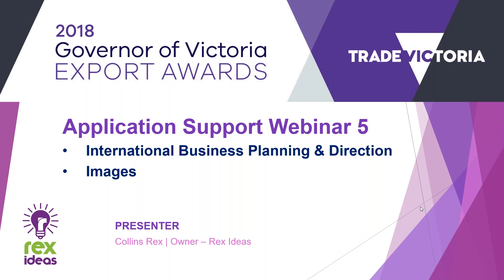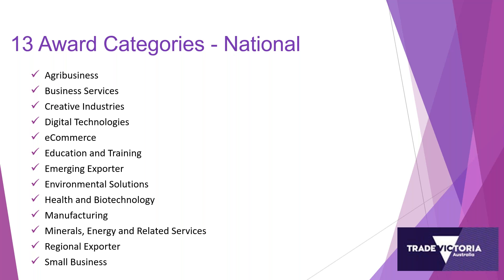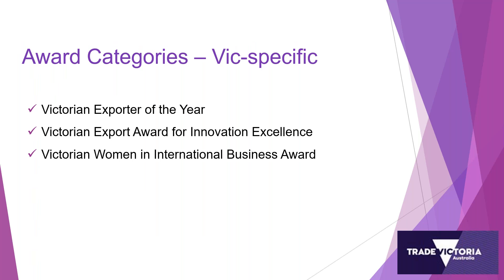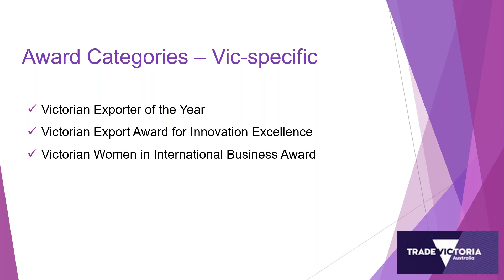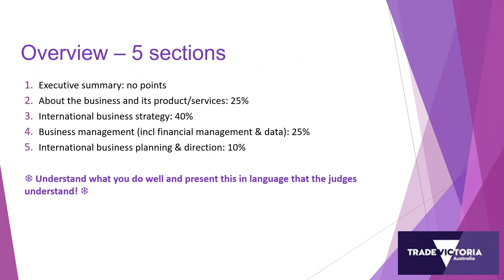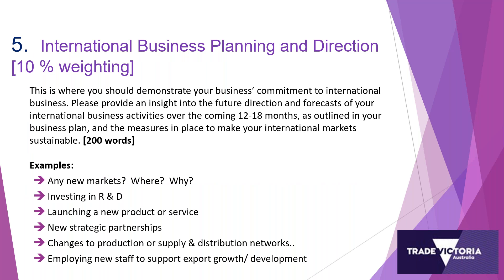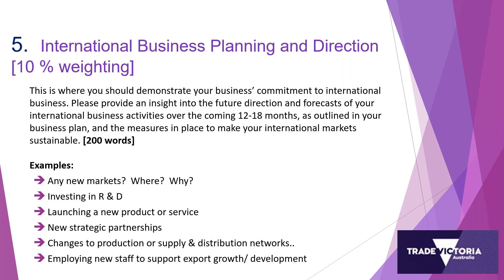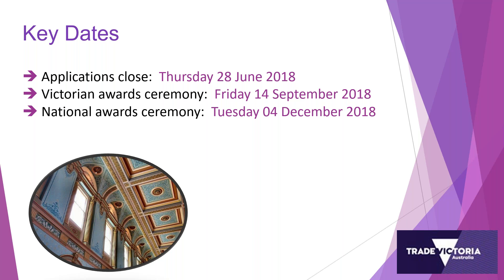GOVEA Webinar: international business planning and direction